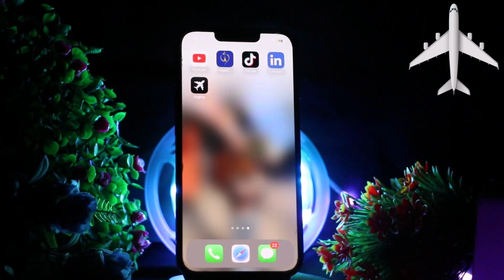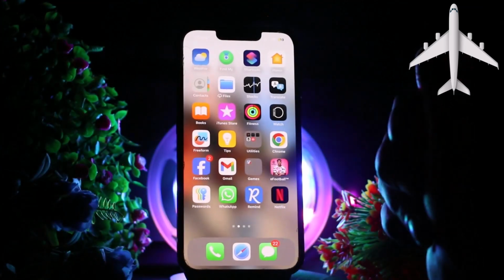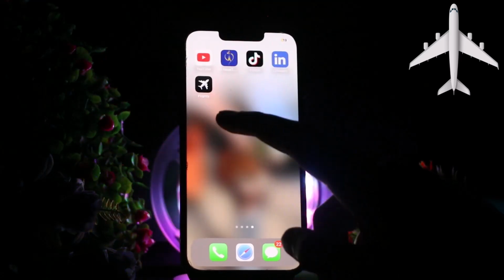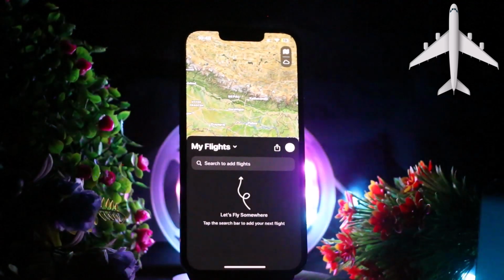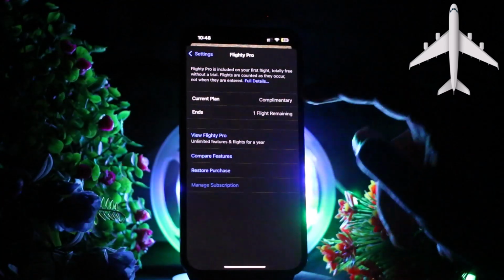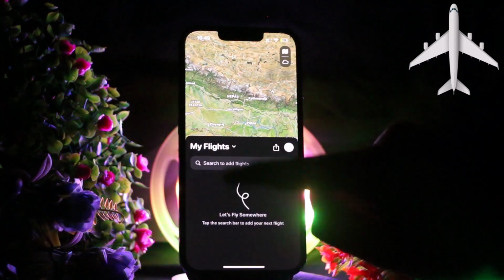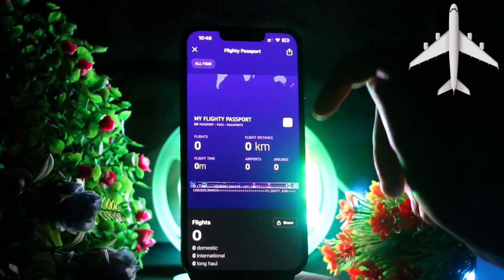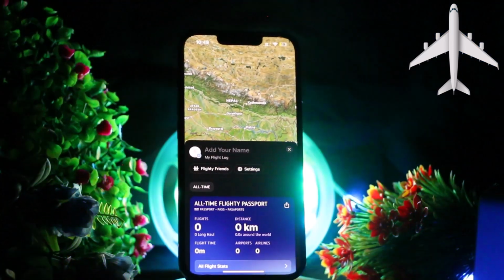How to Activate and Use Flighty Passport on Your Device - FLIGHTLY TUTORIALS - 2025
Want to know How To Track Flights with Flighty Passport on Your Device  but don't know how?
This quick video will guide you to Track Flights with Flighty Passport on Your Device

So, in this few simple steps you can successfully Track Flights with Flighty Passport on Your Device

Timestamps :
00:
00:
00:
00: